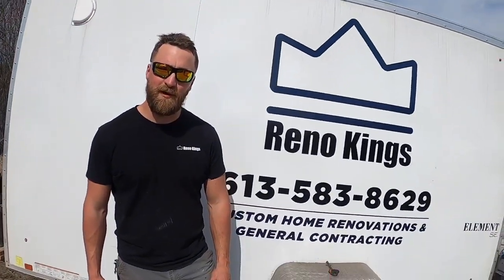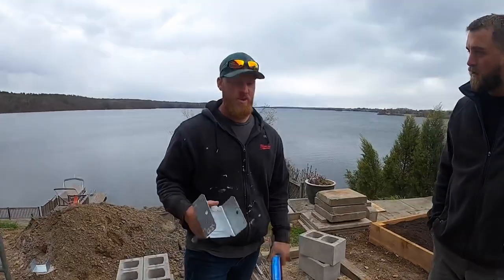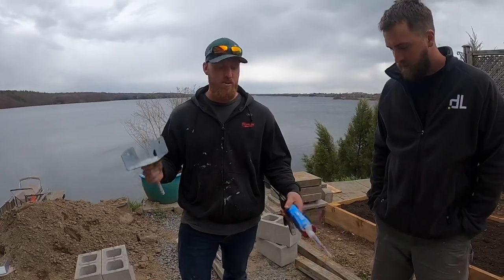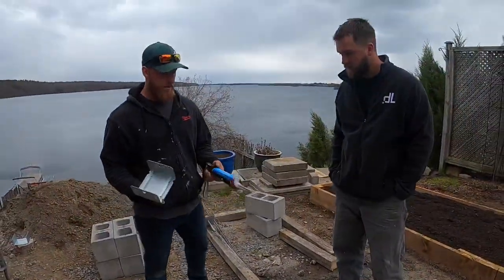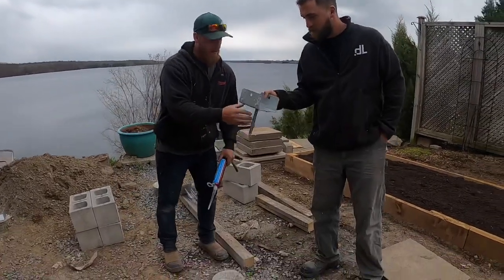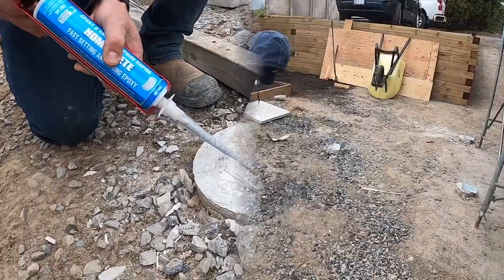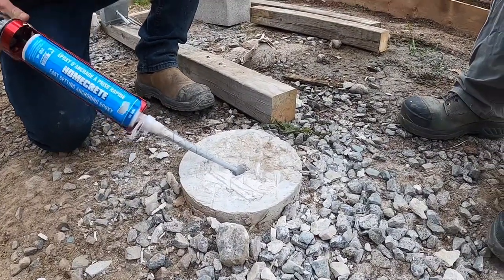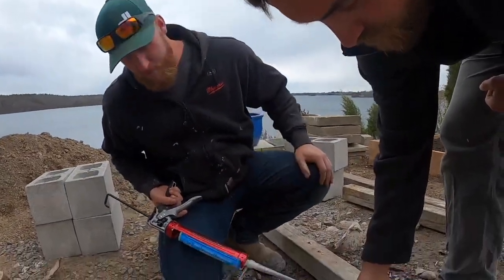Installing saddles in concrete piers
Installing saddles in concrete piers after the concrete has cured.